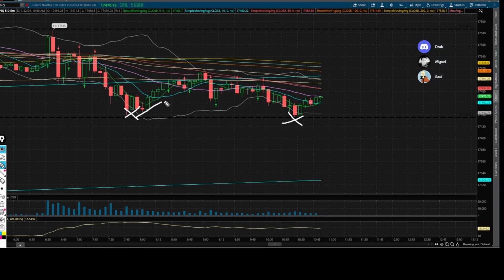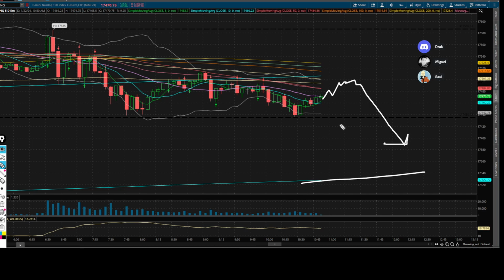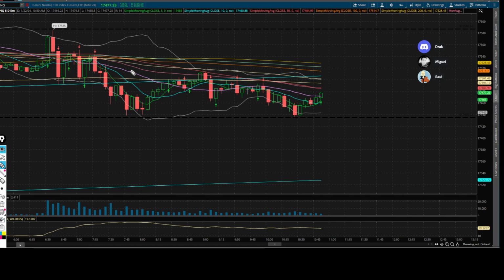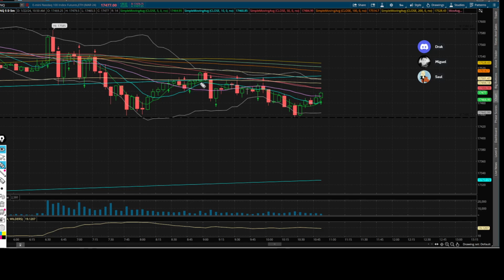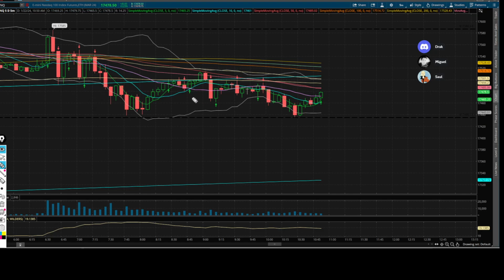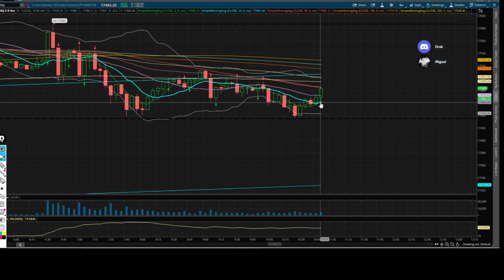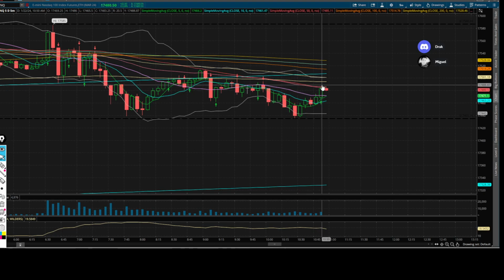FUTURES TRADING STRATEGY FOR CHOPPY PRICE ACTION